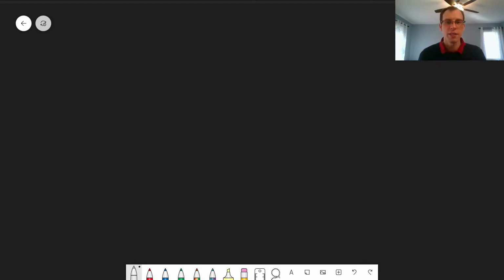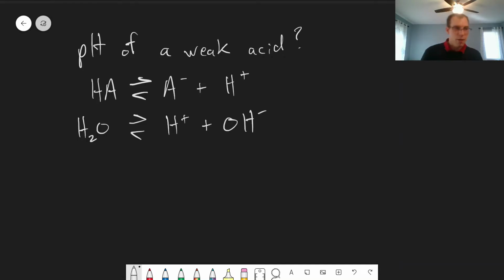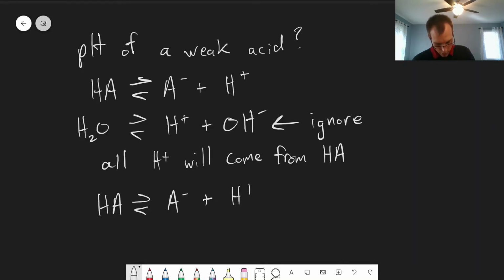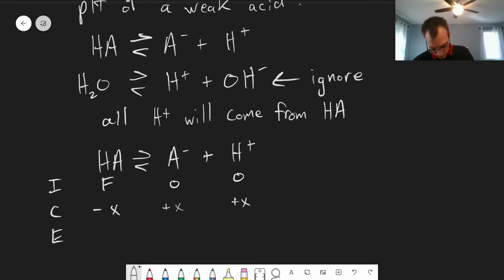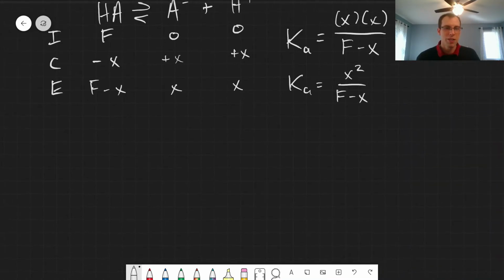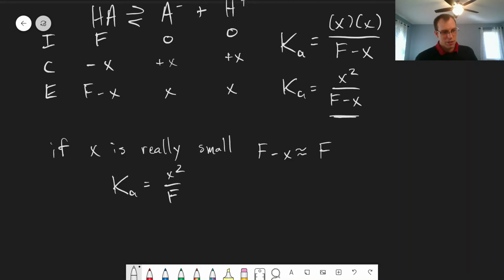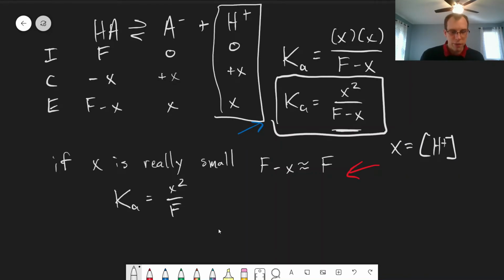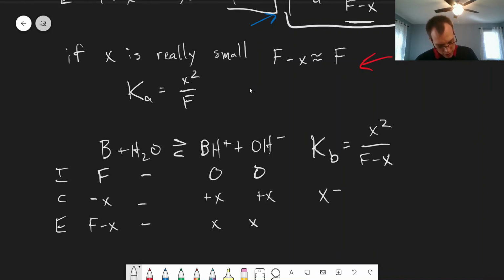Chapter 9: Finding pH of a Weak Acid Solution | CHM 214 | 085